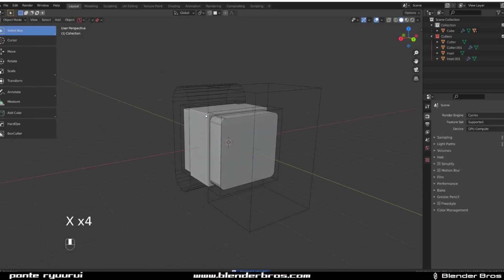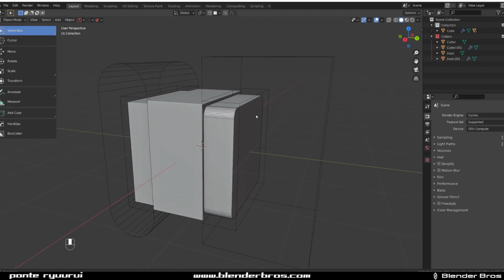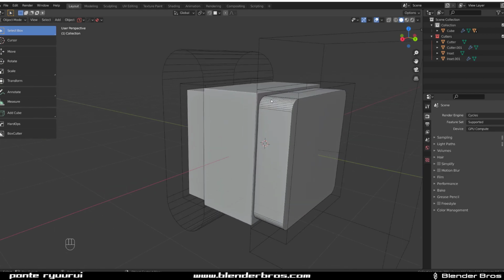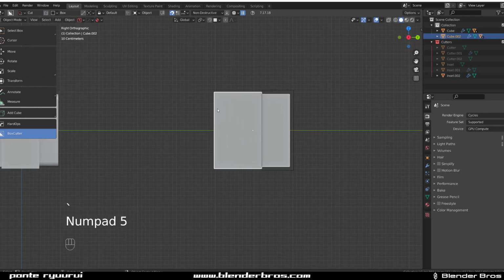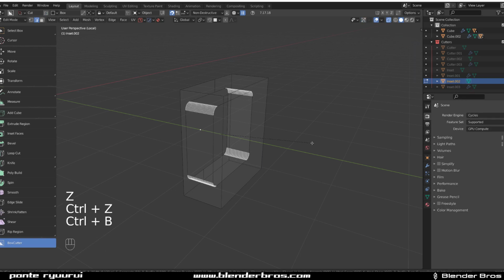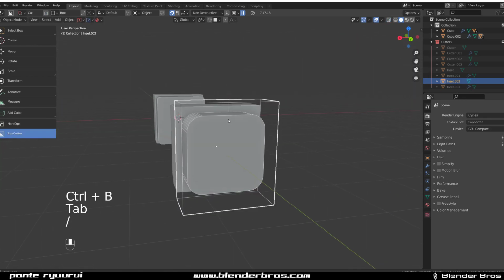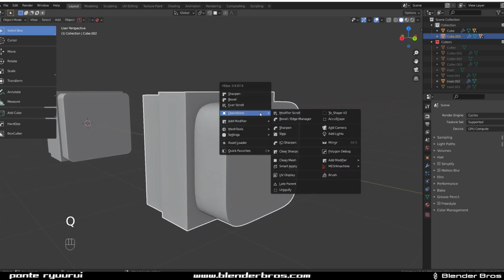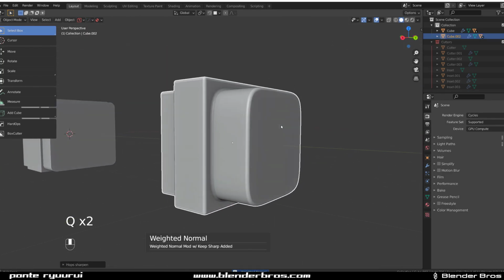Blender tutorial - Easy INSET Boolean Bevels with Boxcutter